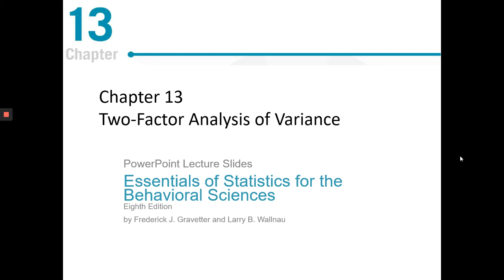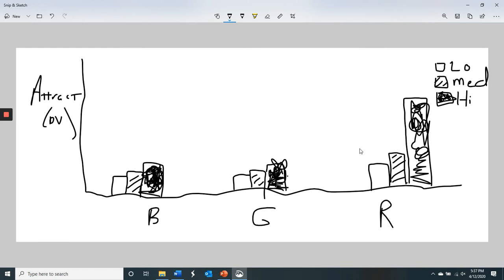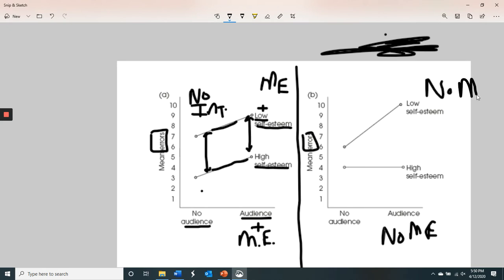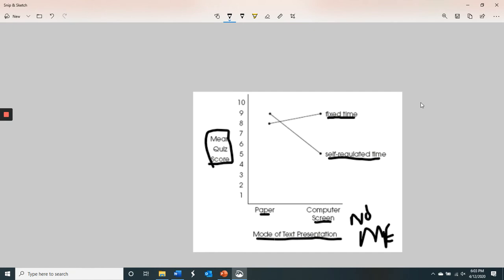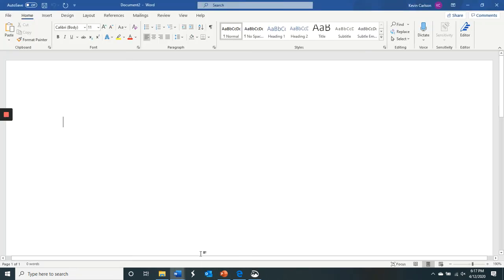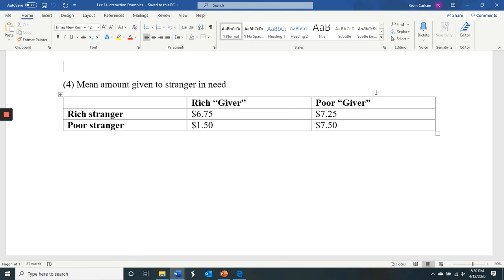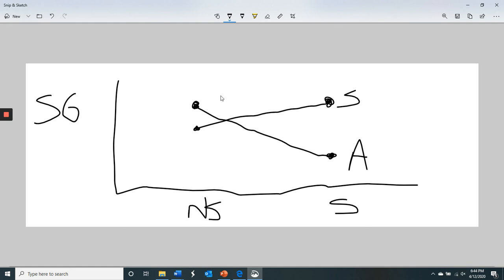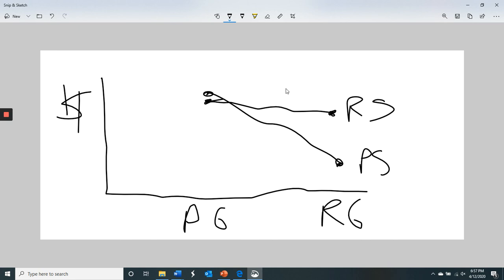Two Factor ANOVA Video